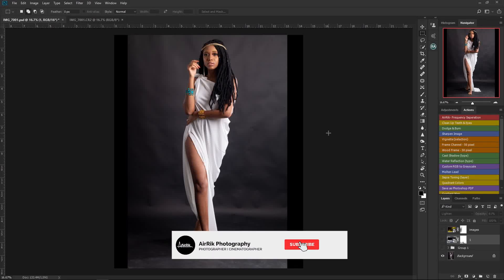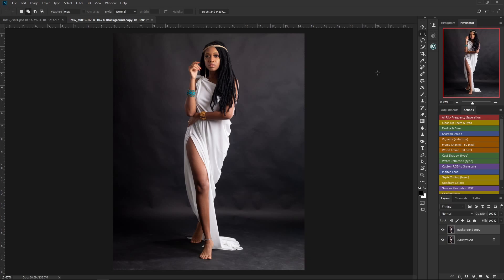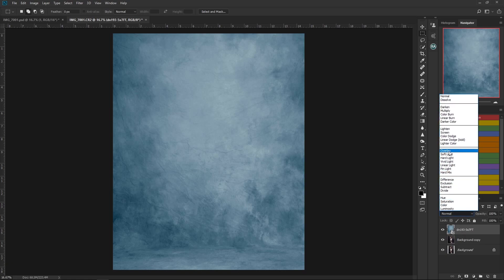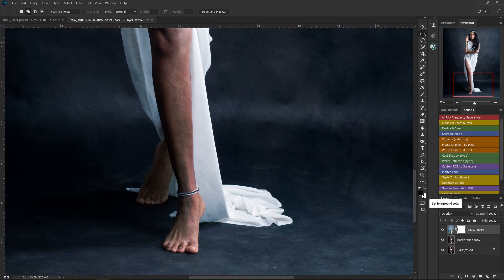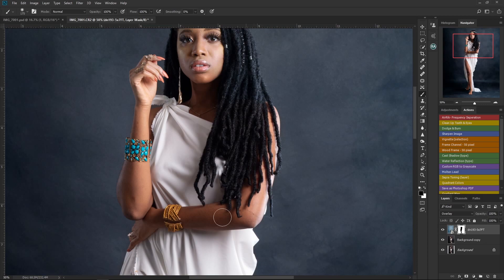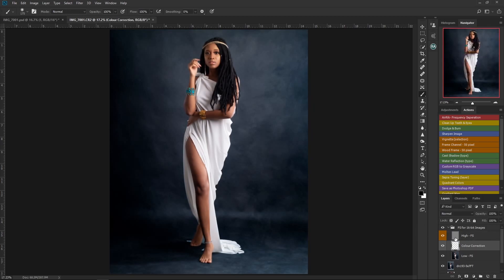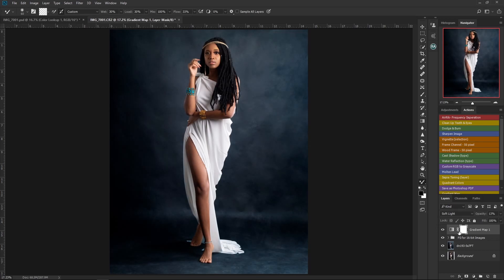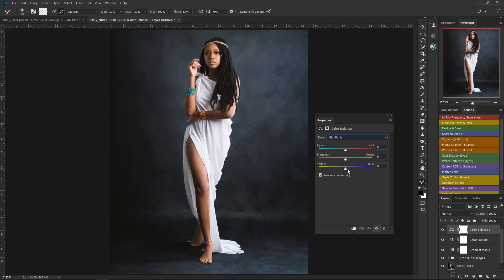How To Edit Like A Professional In Photoshop. Make Your Photos Pop and look Awesome In Photoshop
In this tutorial, i will be taking you through how to edit photos like a professional photographer in photoshop ( changing background, color grading, etc) and Make Your Photos look Pop and Awesome In Photoshop. This tutorial will teach you how to edit like a professional in photoshop. (HOW I EDITED AND TRANSFORMED RAW IMAGE TO A CLASSIC).

1. Raw file and Background

My Gear
Camera: Canon 6D Mark 2
Lense: Canon 50mm f1.4 / Canon 85mm f1.8